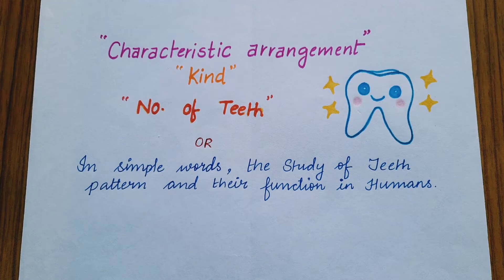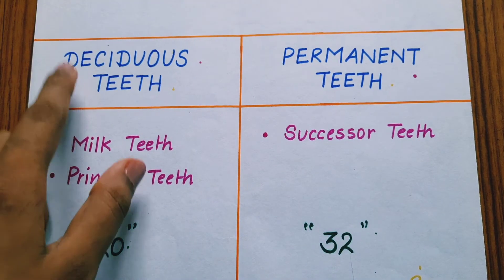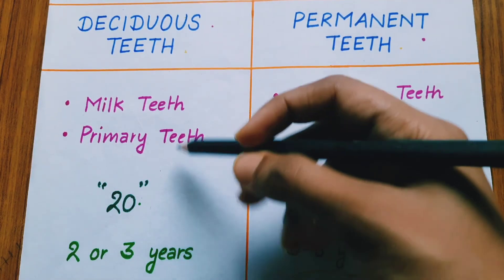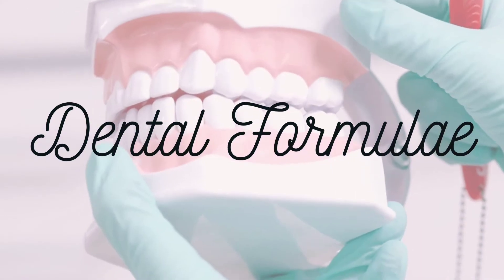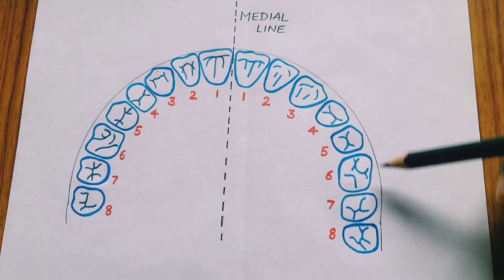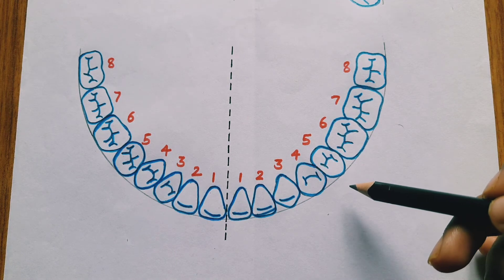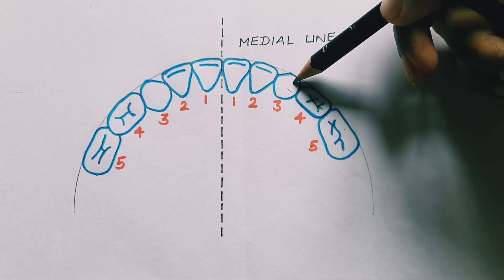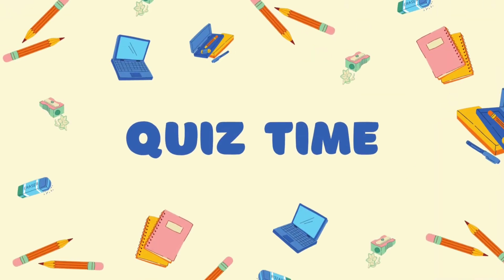Human Dentition & Dental Formulae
Hey Dental Squad!!

This is me A.T pursuing my BDS.

In today's video, we'll learn about the Human Dentition and Dental Formulae.
I hope you get all the concepts related to the above topics.

Stay safe, stay strong and Keep smiling 😊

All the contents and images shown in this video are protected under Copyright law, kindly don't copy or reproduce content without my prior explicit permission